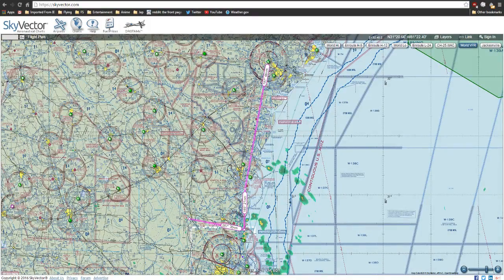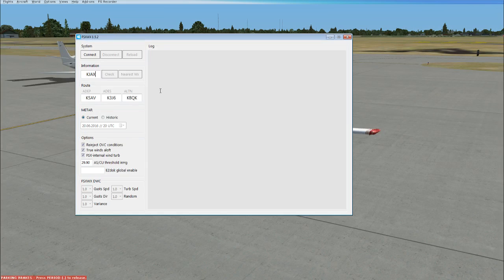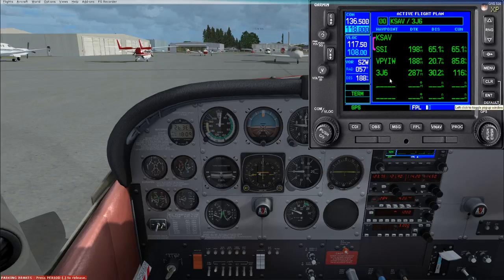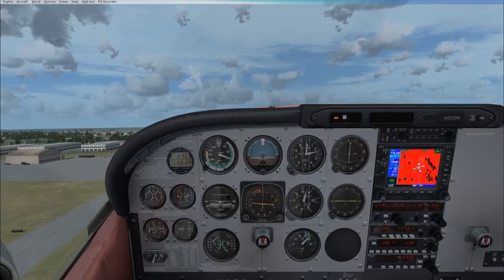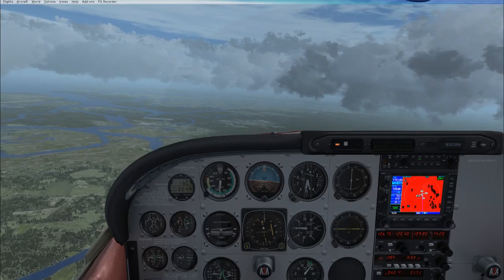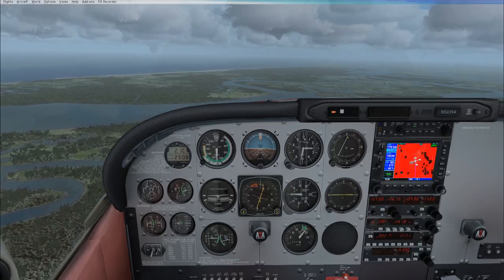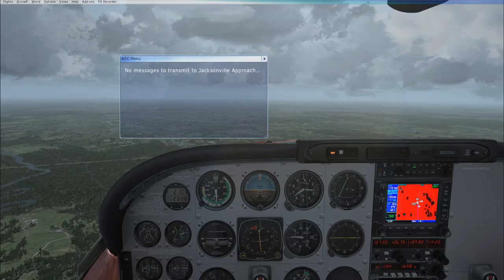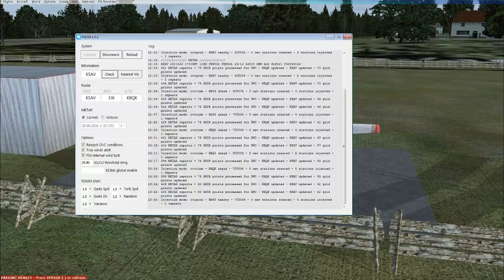VFR Flying. SAV-3J6 in the A2A C182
Flying from SAV to 3J6 in the A2A C182.

We will be showing the Flight Planning as well as the full Flight.